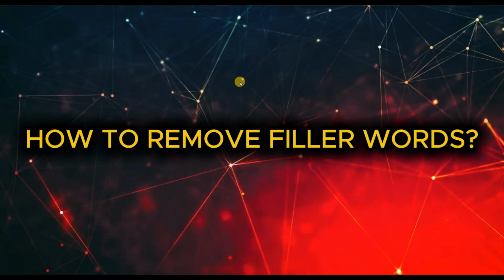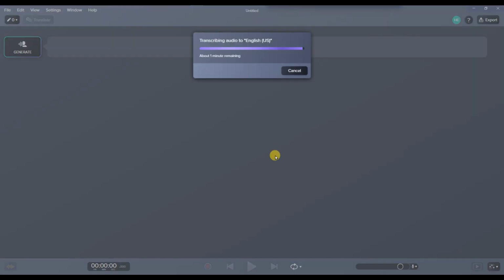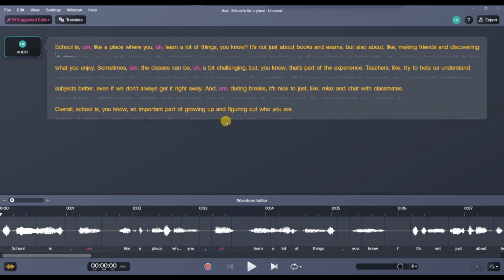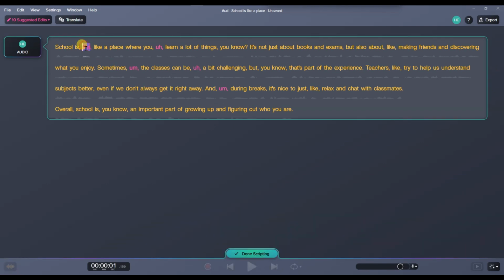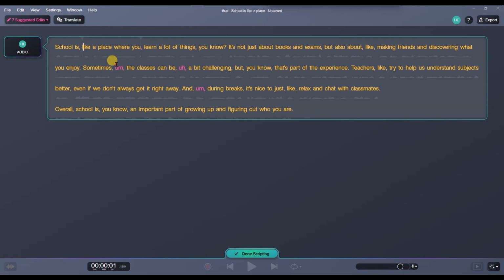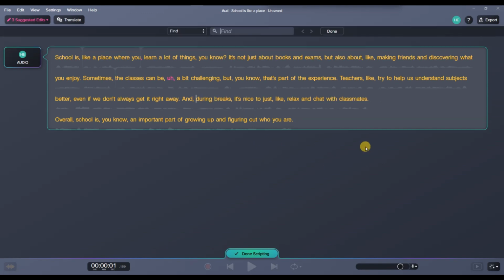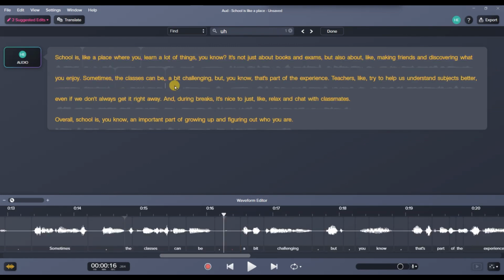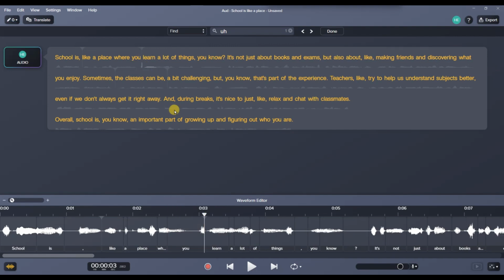How to Remove Filler Words in Audiate 2025?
Want to clean up your audio and sound more professional? In this easy-to-follow tutorial, we'll show you how to remove filler words in Audiate, such as "um," "uh," and "you know."  Learn how to use Audiate's text-based editing feature to quickly identify and delete filler words from your transcript, making your audio recordings clearer and more engaging. Perfect for podcasters, content creators, and anyone looking to improve their audio quality. By removing these unnecessary words, you'll create a smoother listening experience and keep your audience focused on your message. Watch now and transform your audio editing workflow!